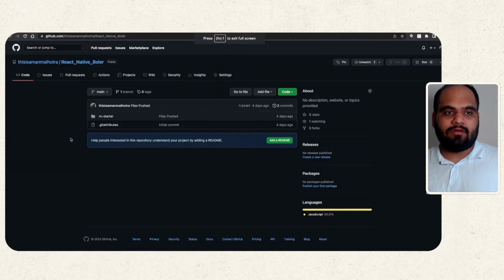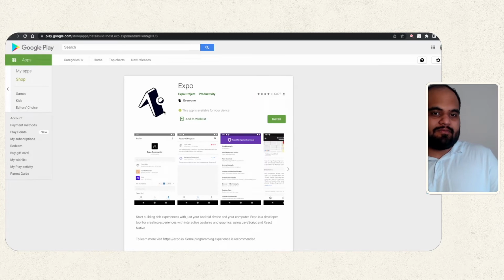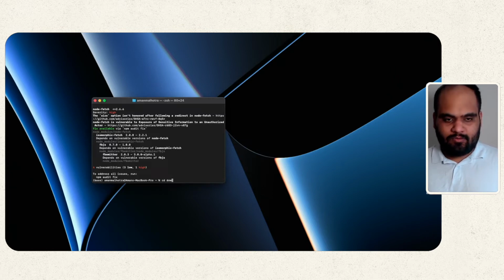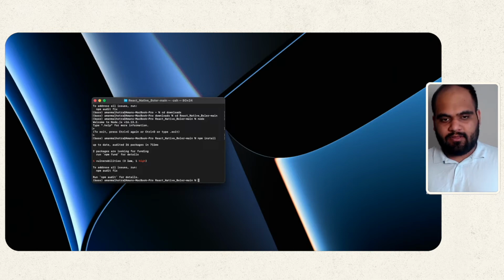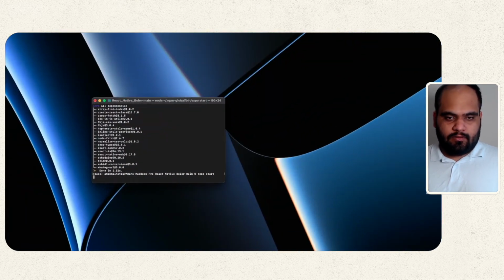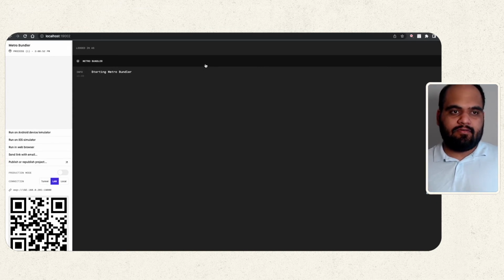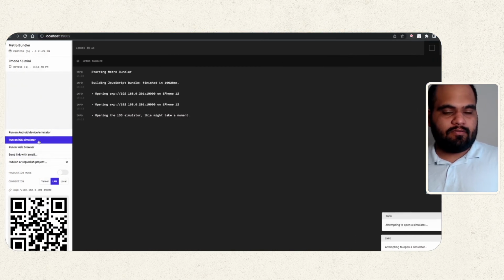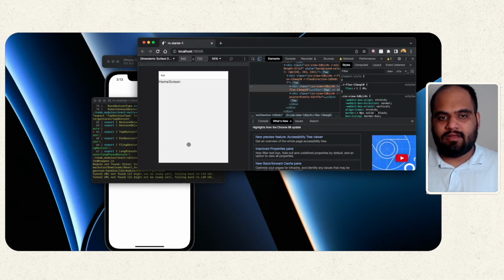React / React Native Boost Track 🚀 - Node Js / Expo Go